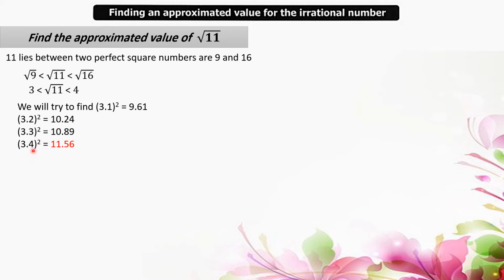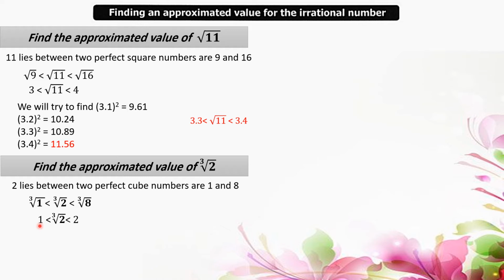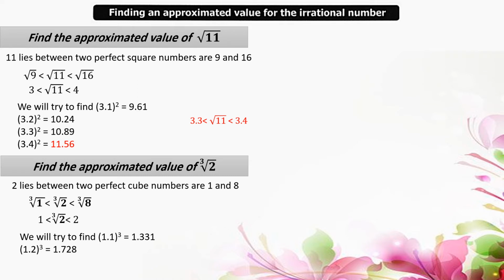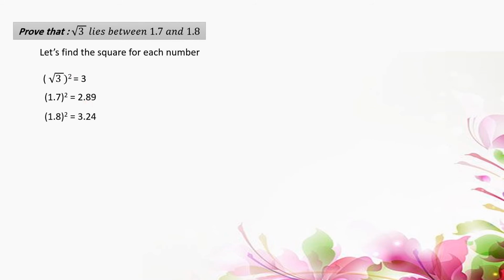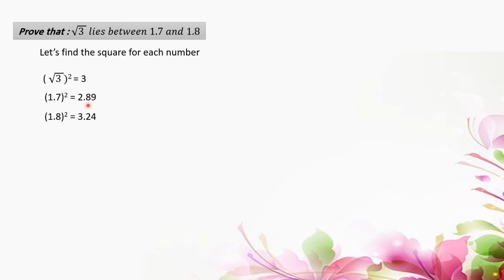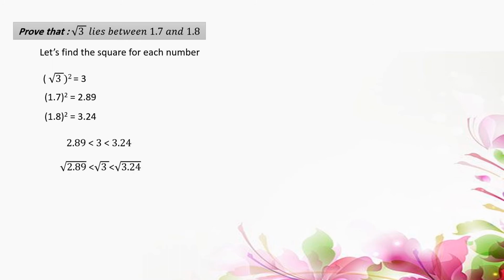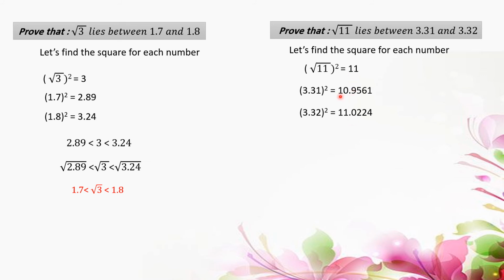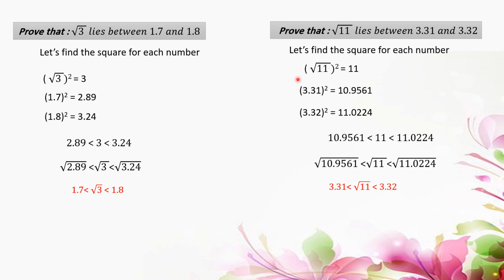Math - Grade 8 - Algebra - Lesson 2 -Part 2 - Mr / Ahmed Samir